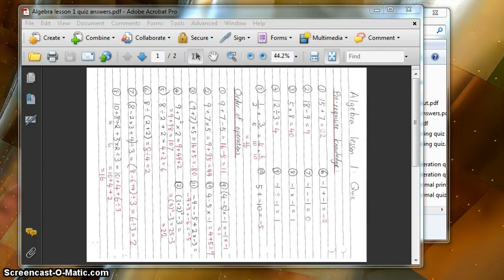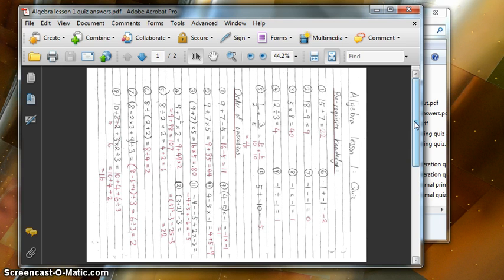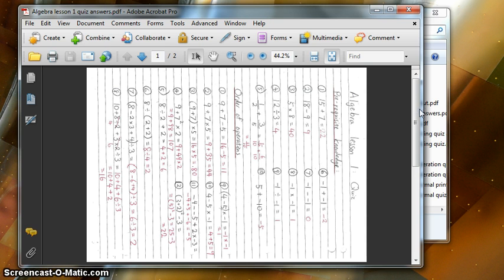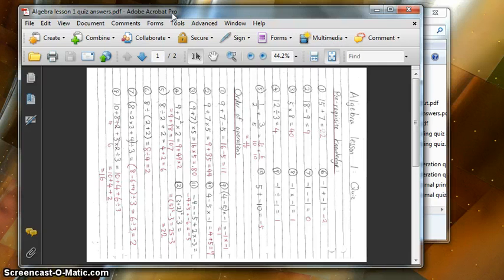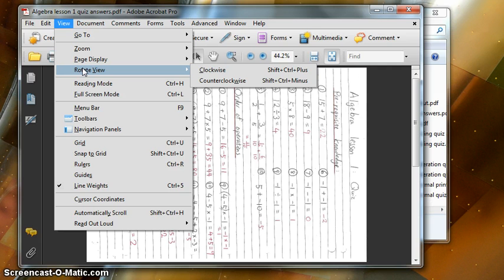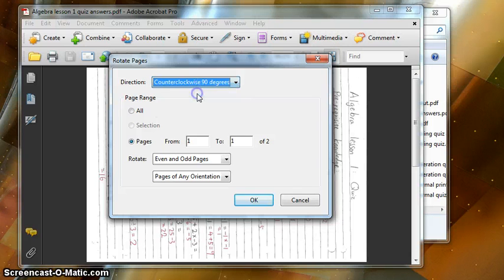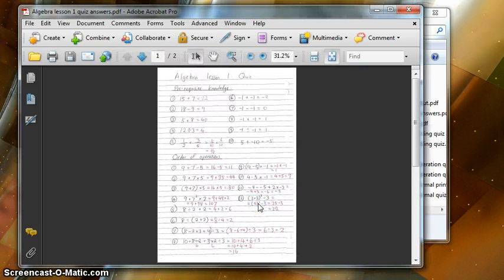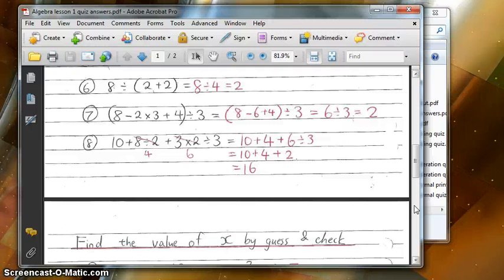How to rotate PDF files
In this tutorial you learn how to rotate pages in a PDF file permanently using Adobe Acrobat Pro (not Adobe Reader).